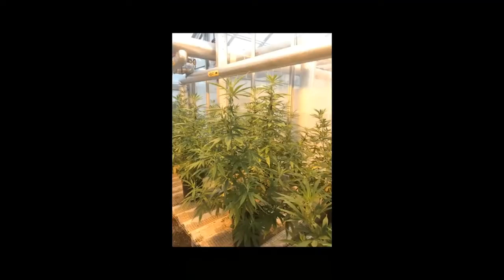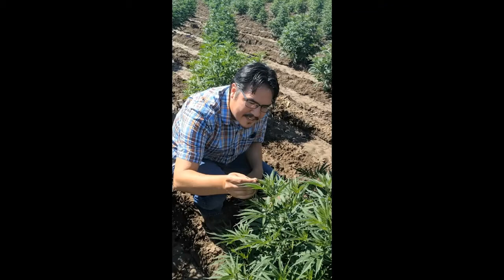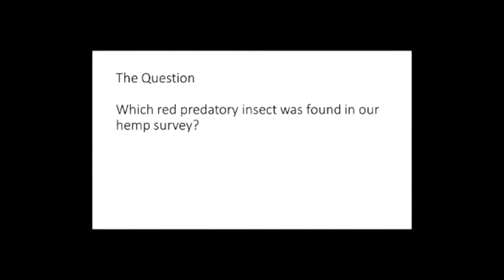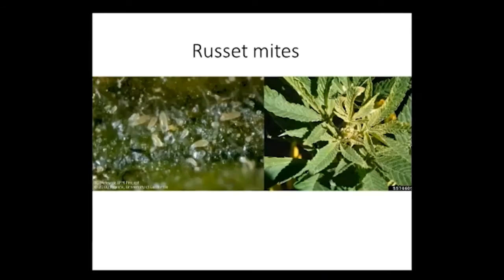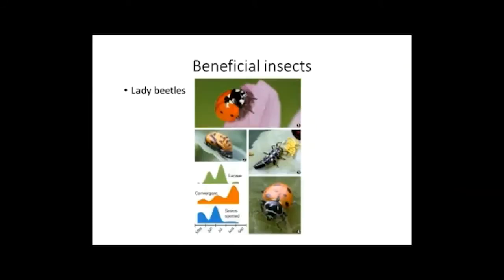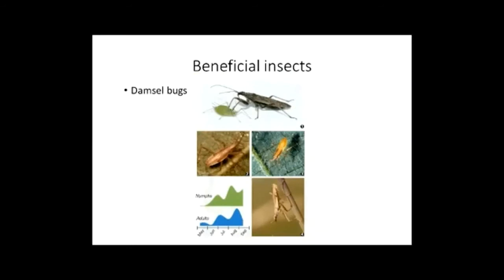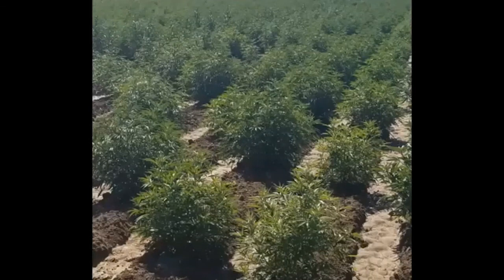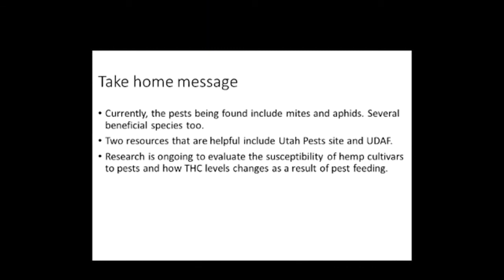Which Pests to Watch for in Hemp